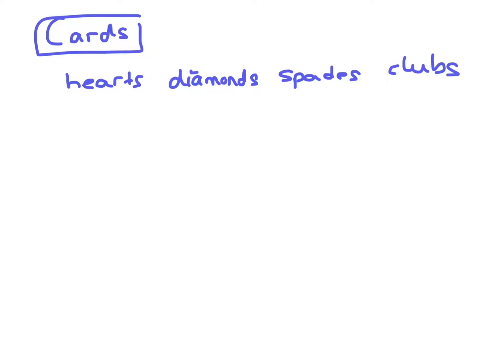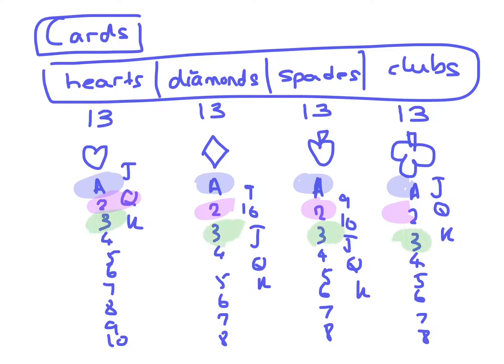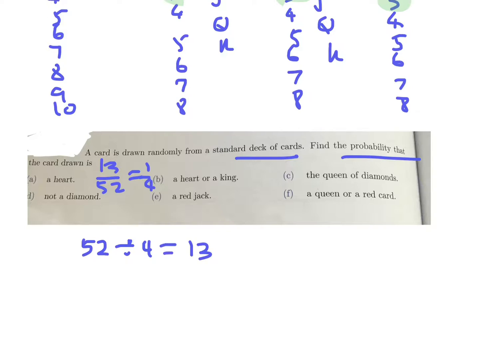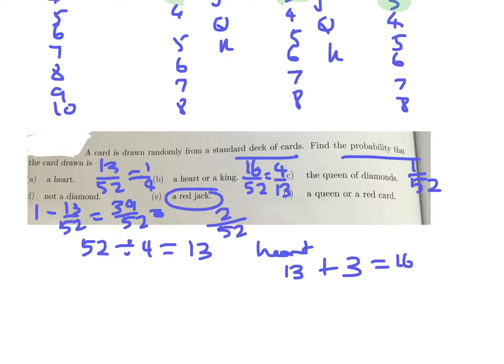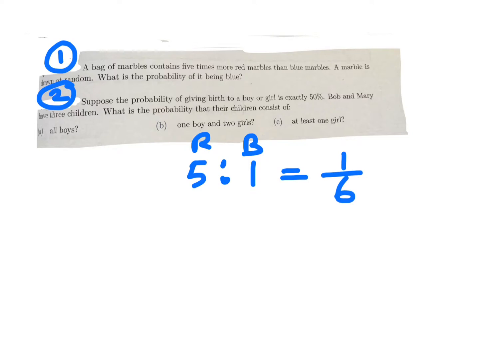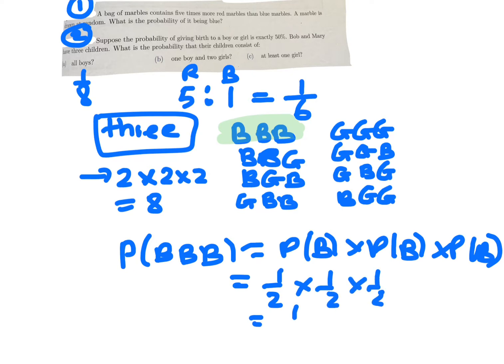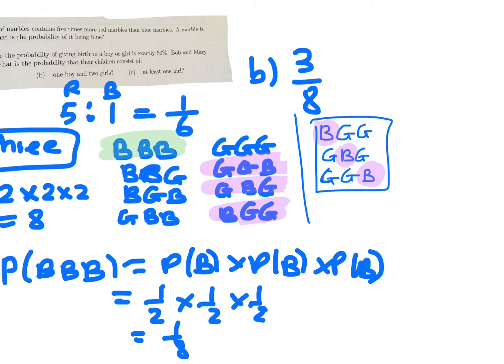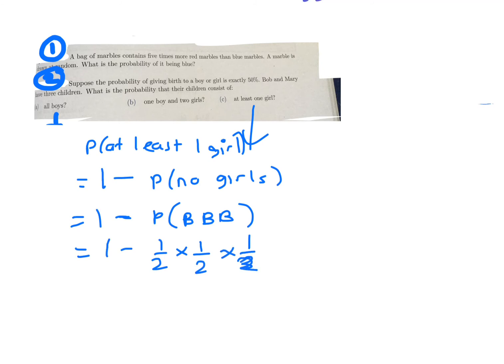Probability Packs of cards